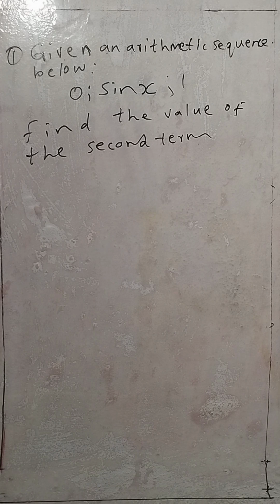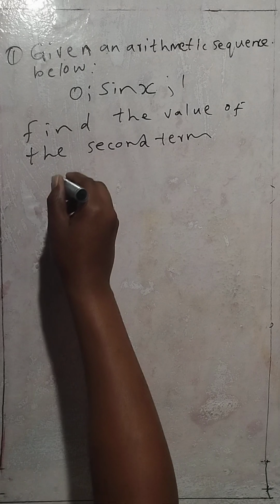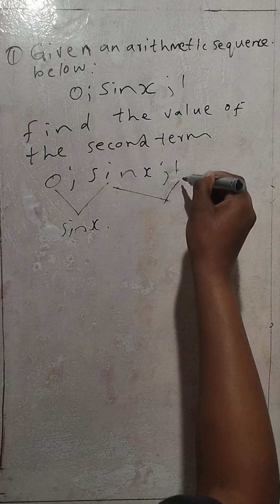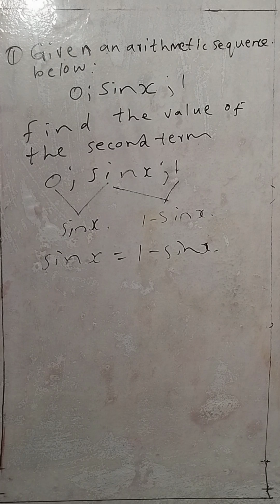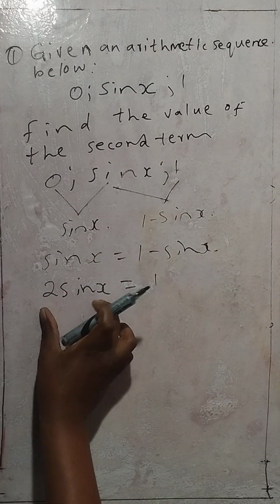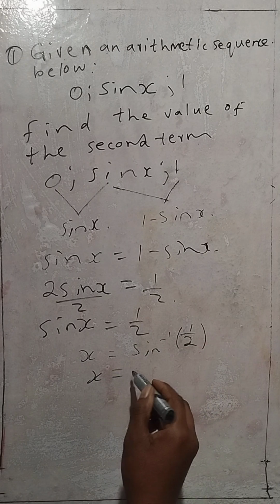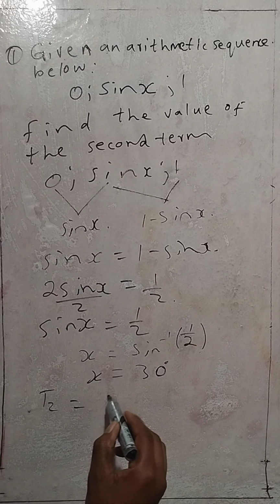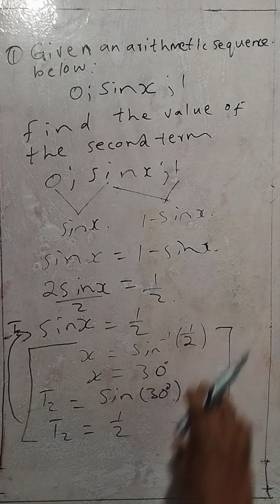Sequence and series or number patterns